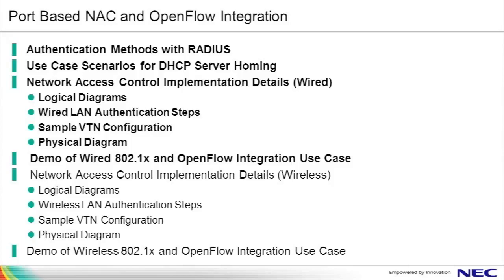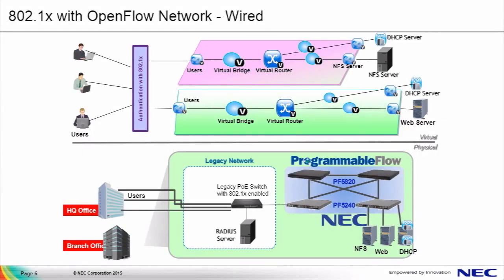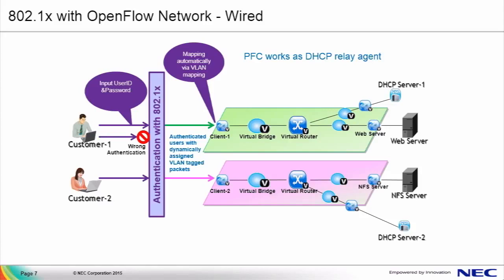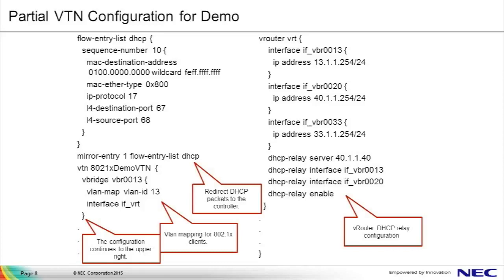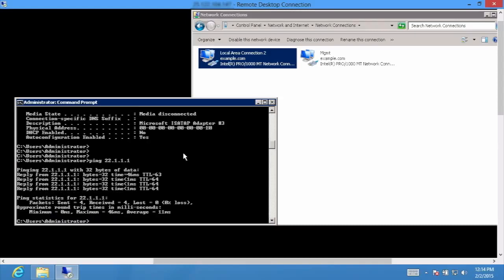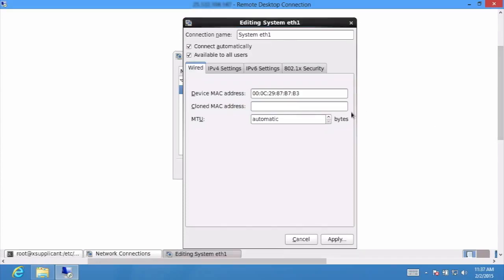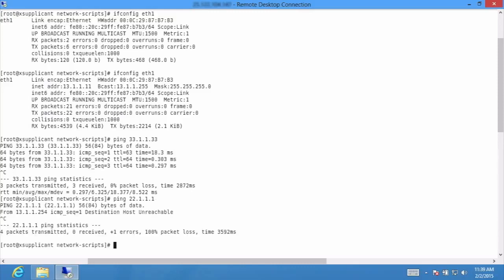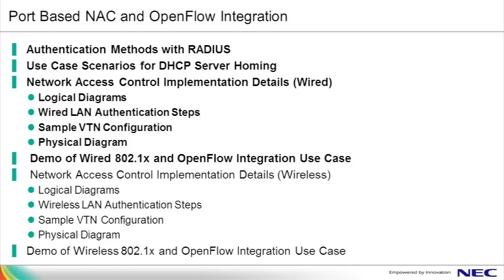Simplifying Management of 802 1x with SDN for Wired Networks [part 1]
802.1x and OpenFlow network integration for wired users to provide proper security policies on both legacy/traditional networks and OpenFlow networks.